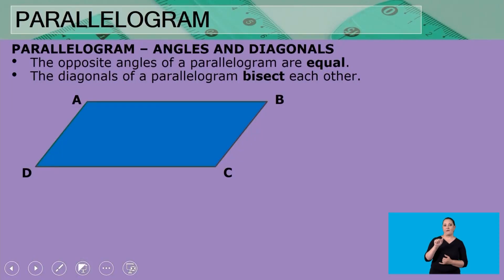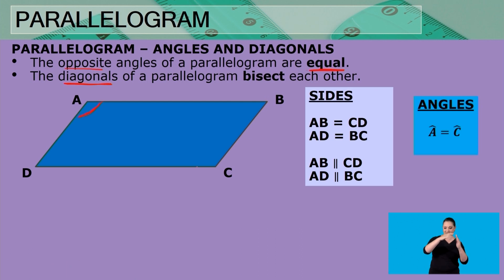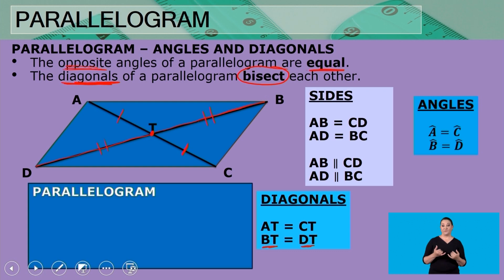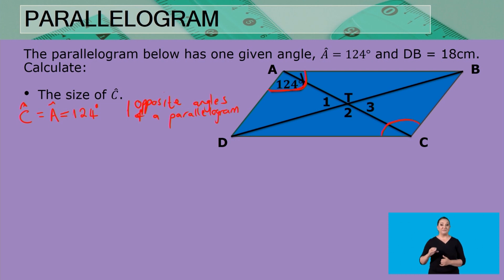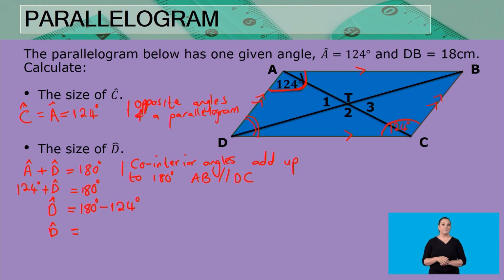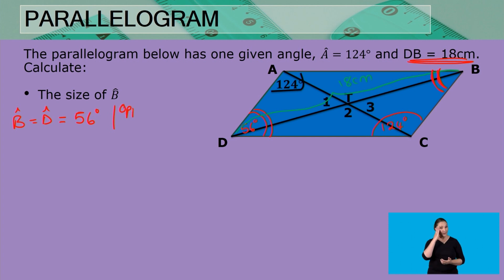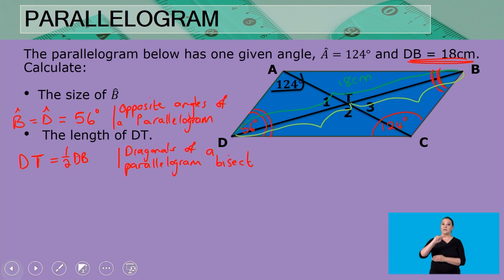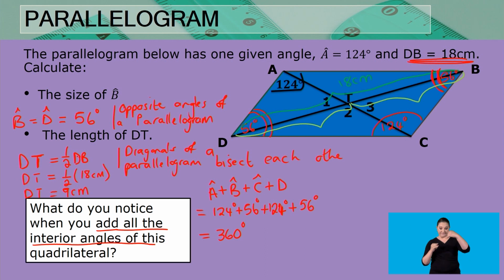Term 3 Maths Grade 9 Lesson 6 Geometry of 2D Shapes – Quadrilaterals Video 1 Segment 2